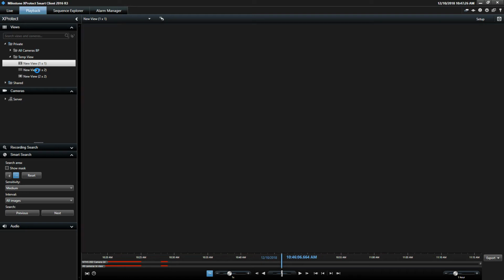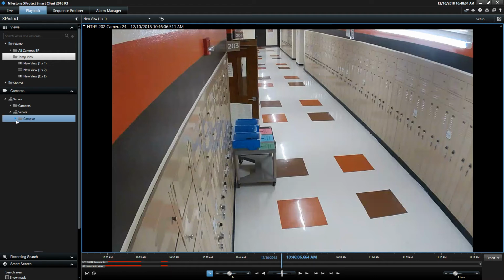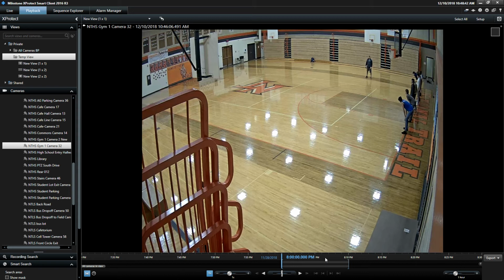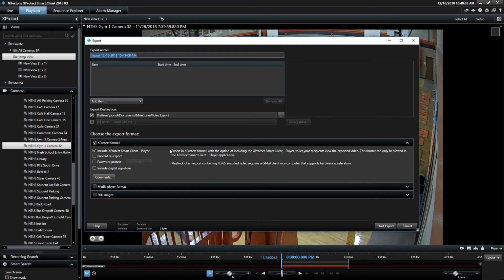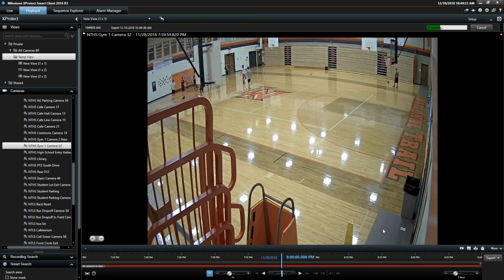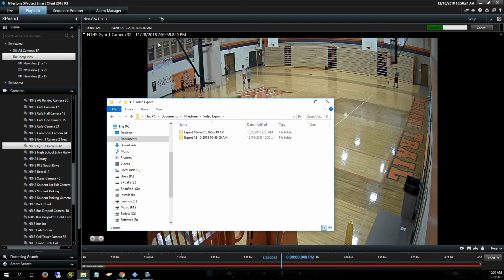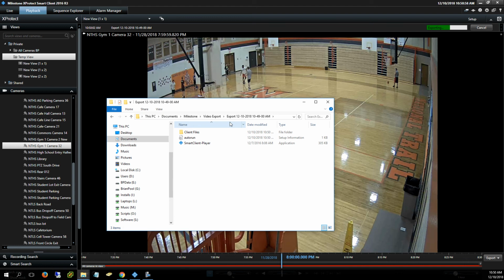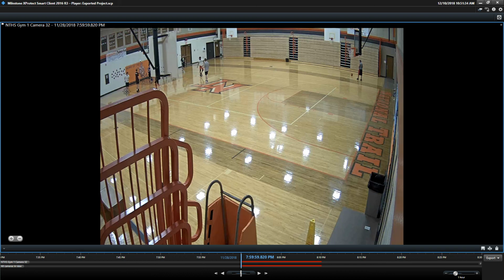Exporting from XProtect